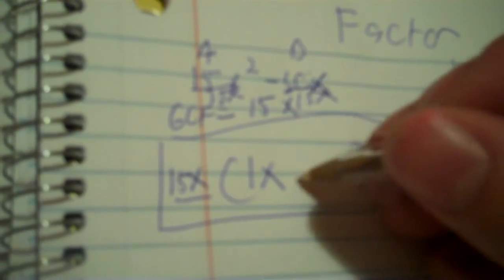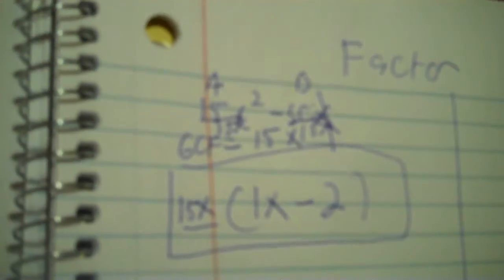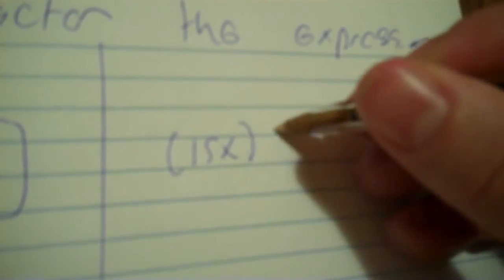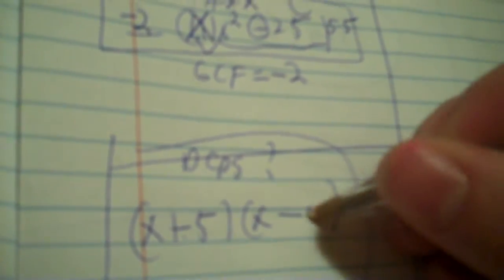2 Algebra 2 4 9 berry method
2 Algebra 2 4 9 berry method